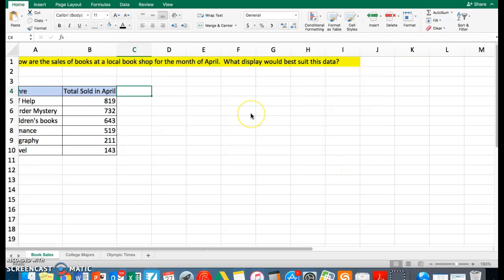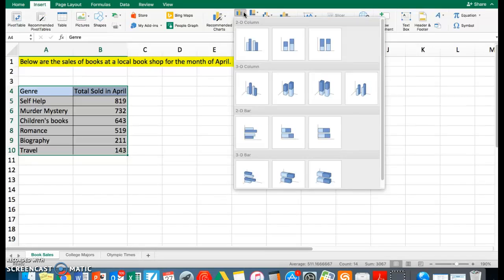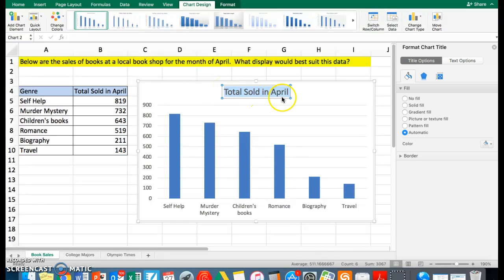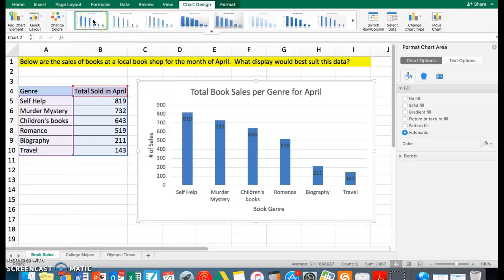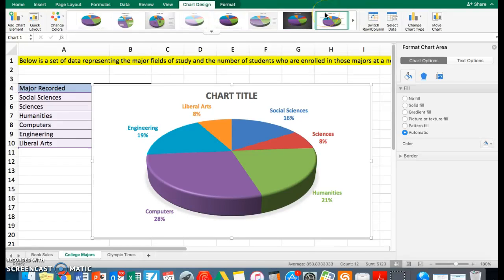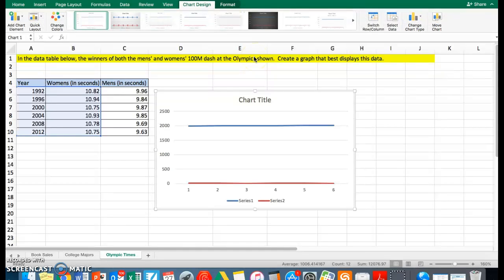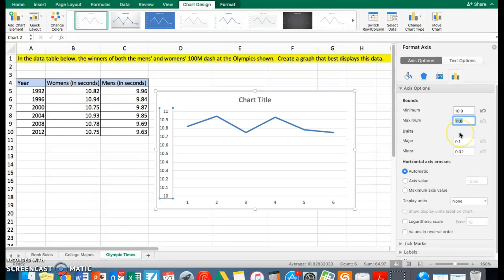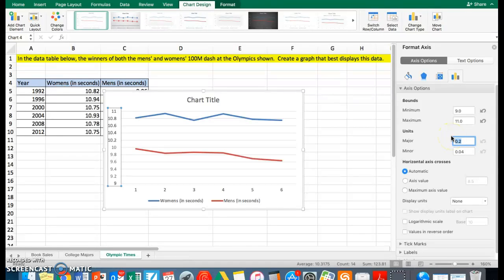Creating Displays of Data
creating bar, circle, & time-series graphs